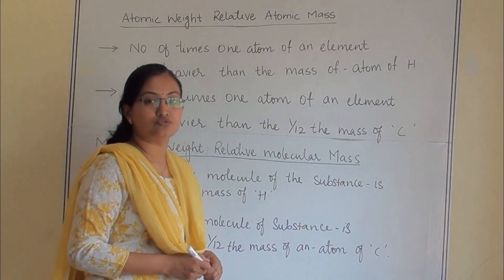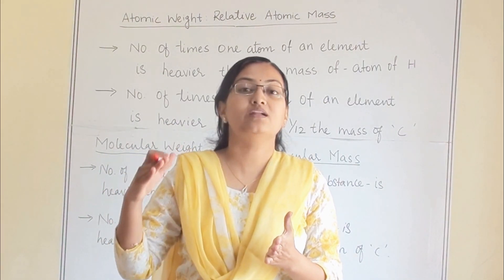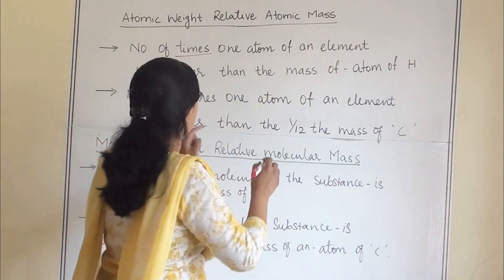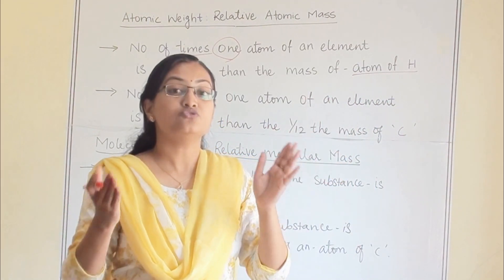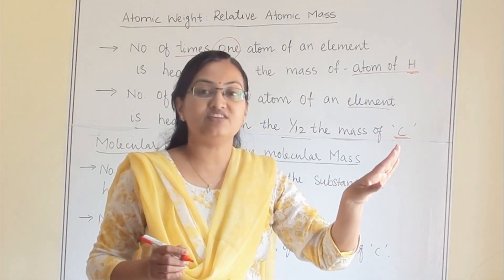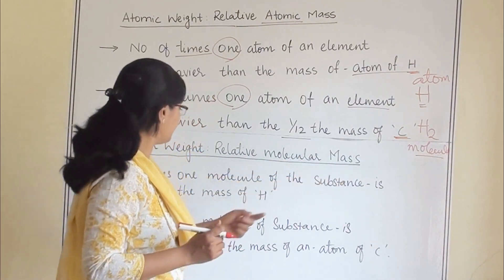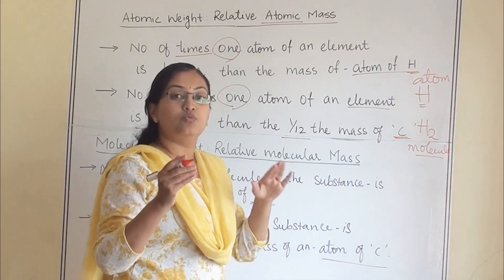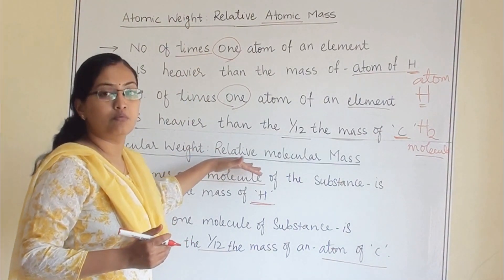Relative Atomic Mass & Relative Molecular Mass || RAM & RMM|| Why is it Realtive? Difference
"Learn Yourself" is a YouTube Channel for Chemistry and Science Tutorials.